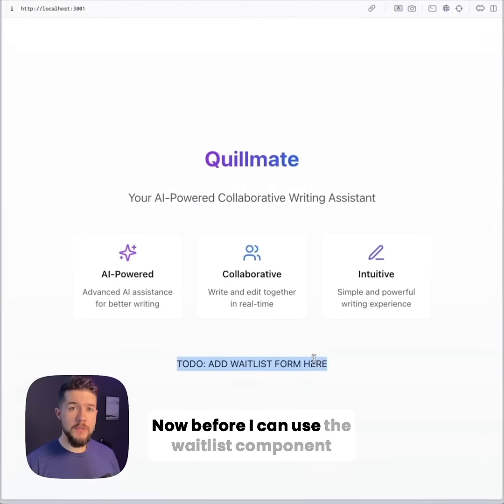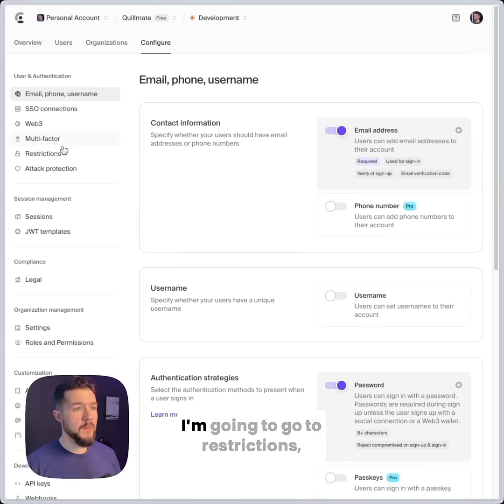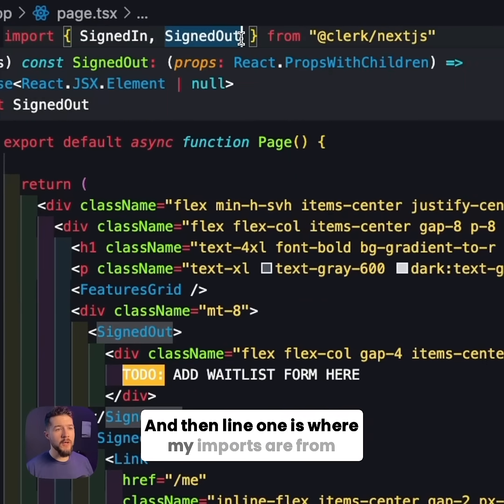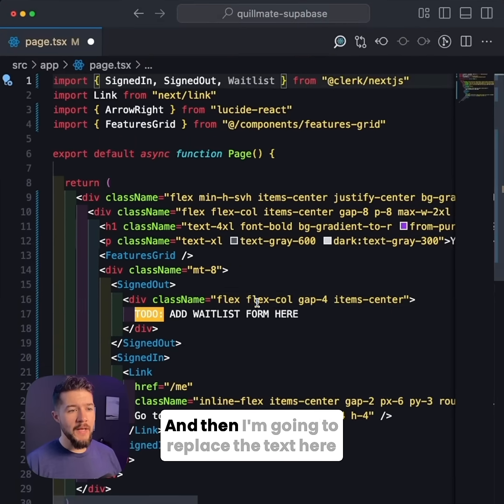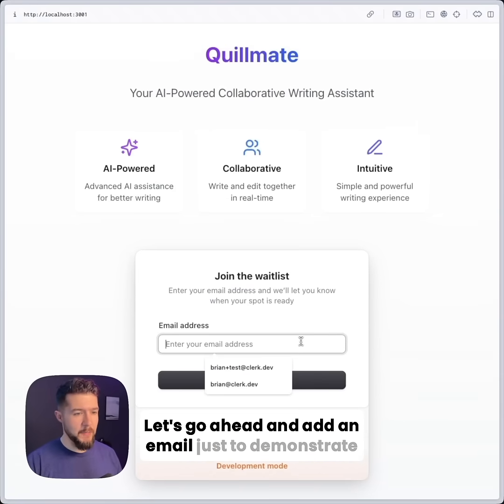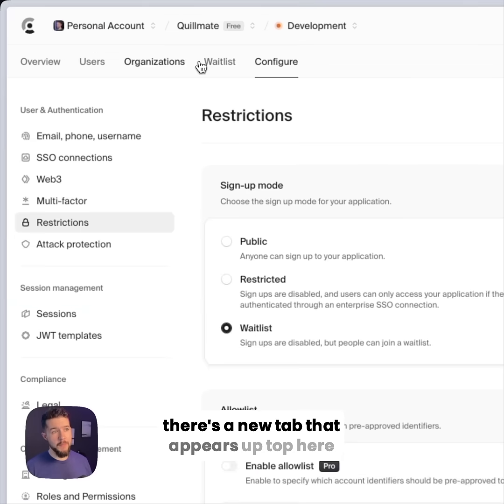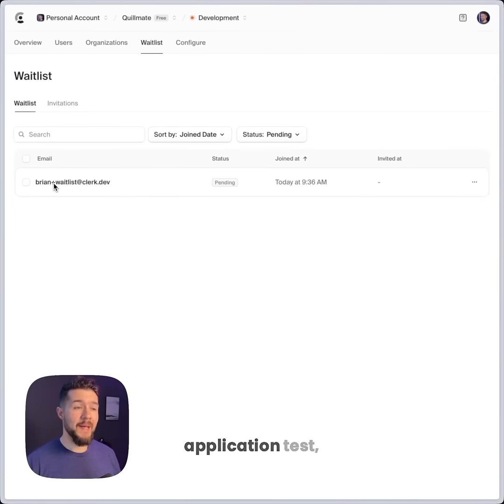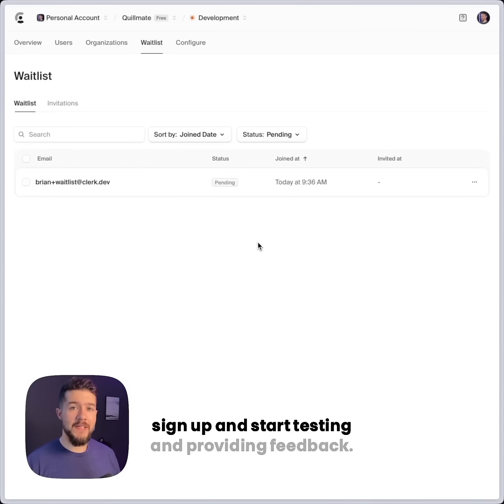Use the Clerk Waitlist component to gather email addresses and invite users to your app!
Also learn how to use @clerkdev and Loops together to build a communication channel with your potential customers!